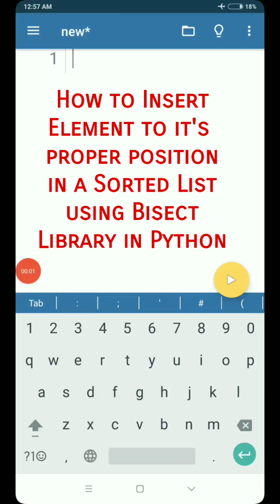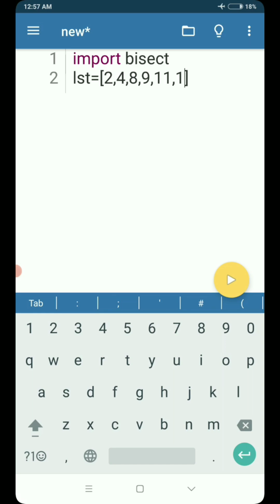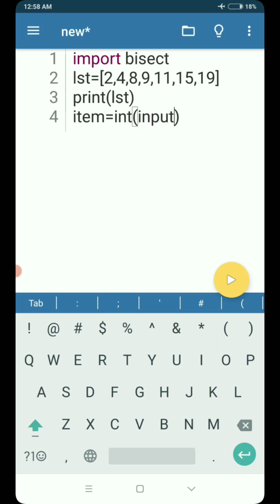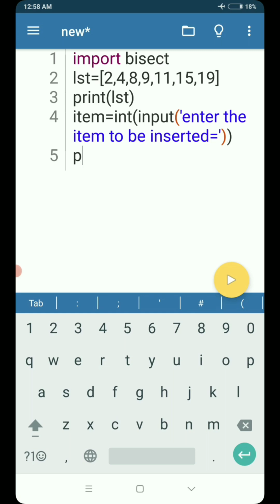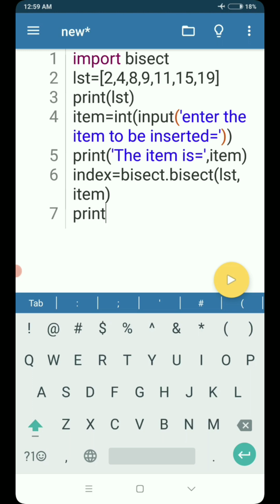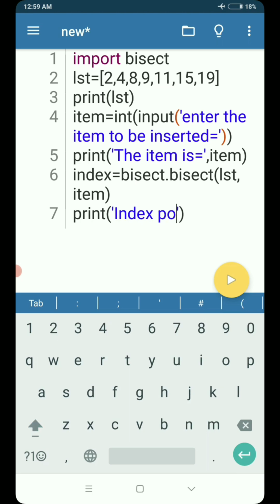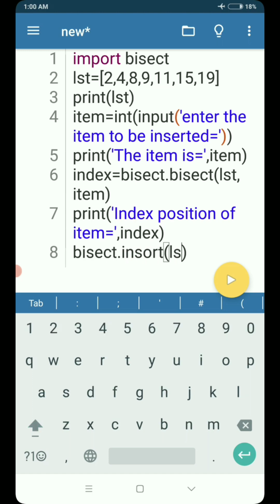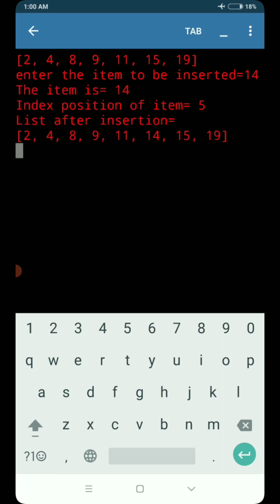How to Insert Element to Sorted List In Python | Insort Method of Bisect Library Package in Python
We are waiting for your valuable comments.

python, pandas, lists, excel, dataframe,
python tutorial, python notes, python script,
Abhivandan Mehta,
abhivandanmehta,
computercodingclass,